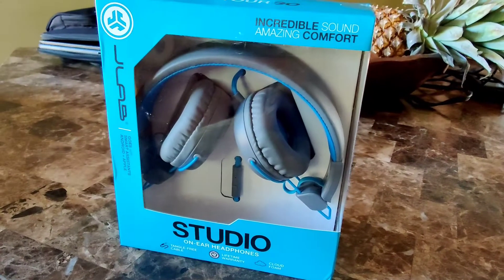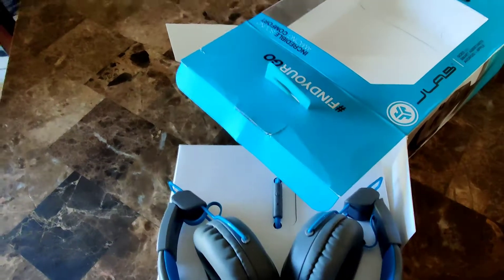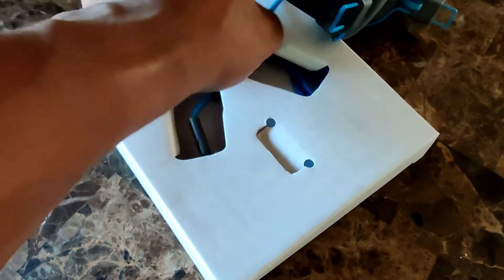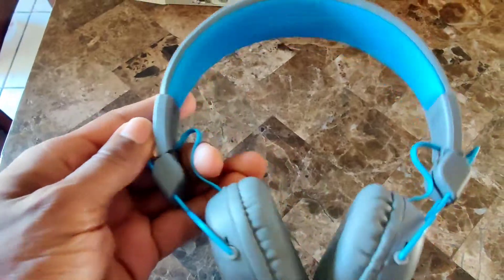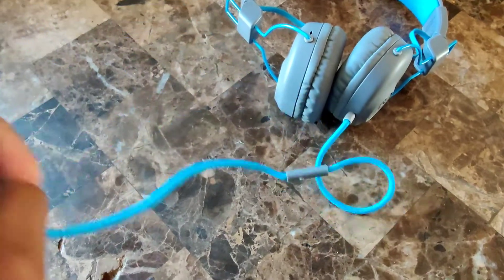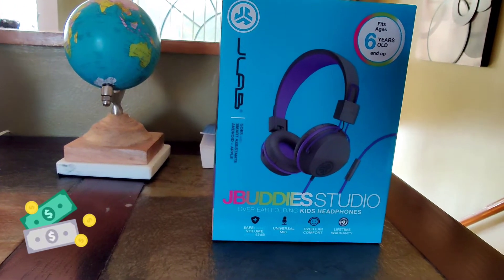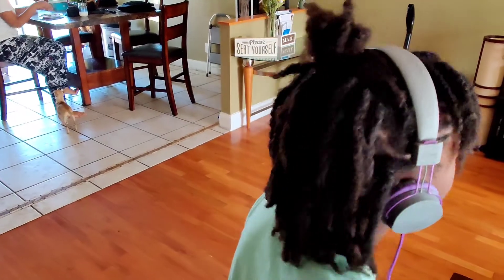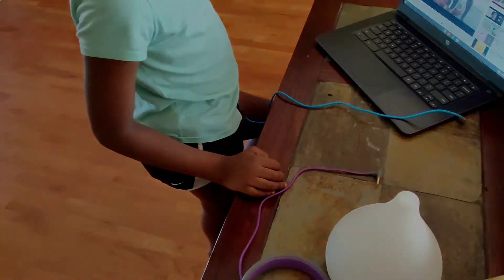Jlab studio headphones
In this video I'm showing you a set of budget headphones that would be great for you or your child if they are in school or if you want to just listen to music and movies.